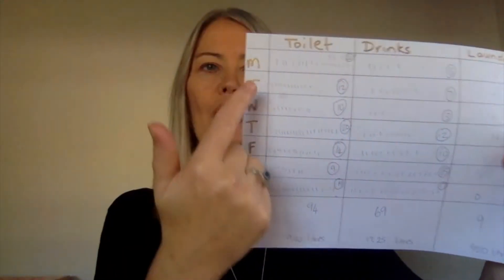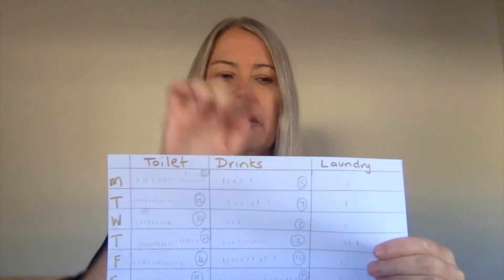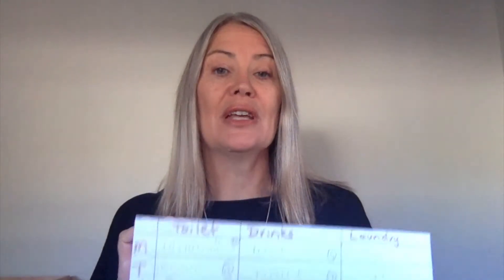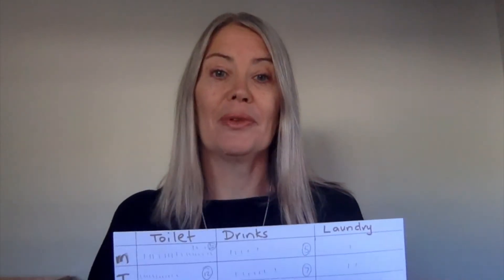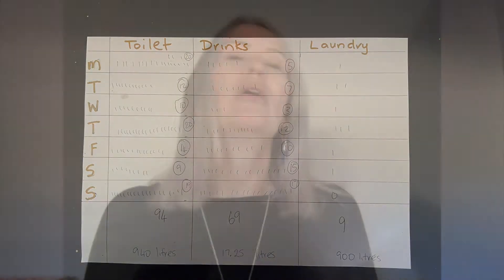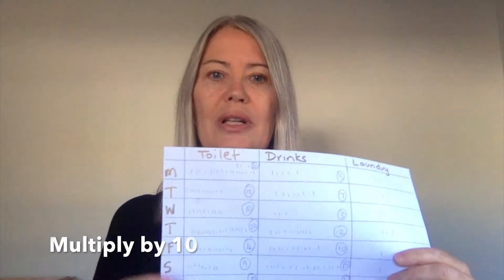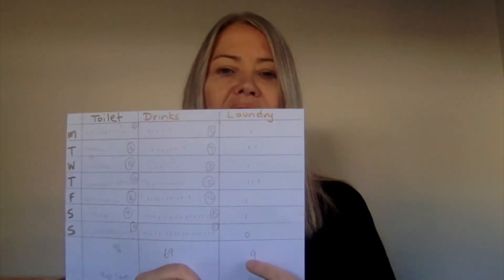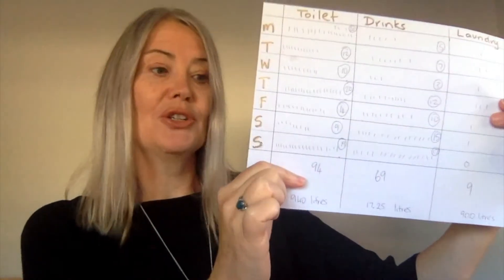Home Assignment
For those participating in our online classes we have an assignment you can do at home. It's really easy and starts with recording how much water you use by drinking (tea, coffee, water), how many times the toilet is flushed and the number of loads of laundry are done in the washing machine. Here, Sharon explains how it all is recorded.